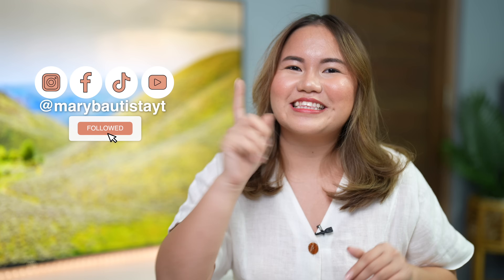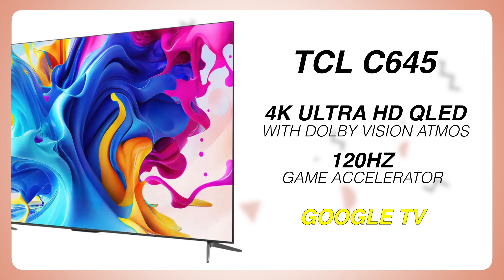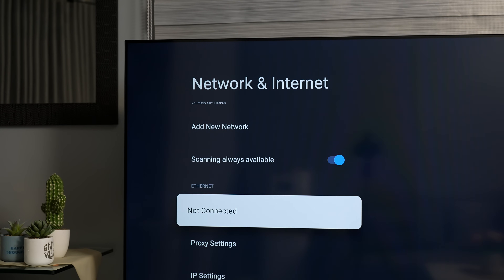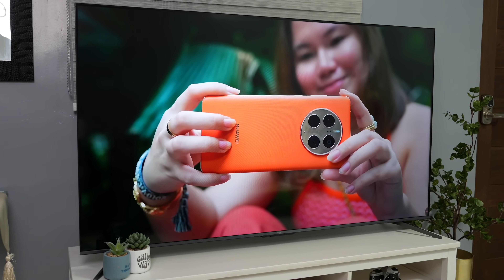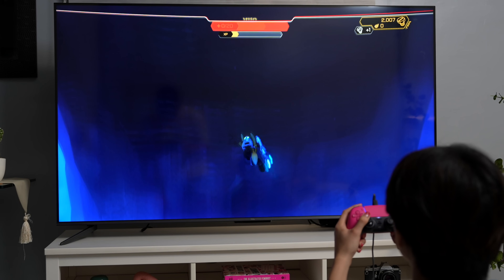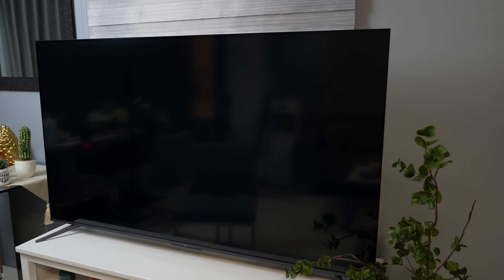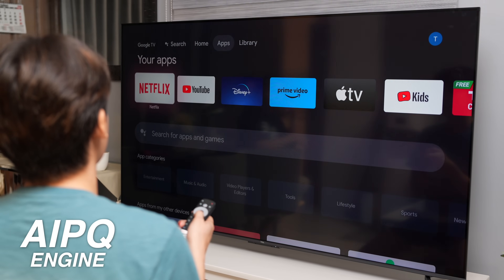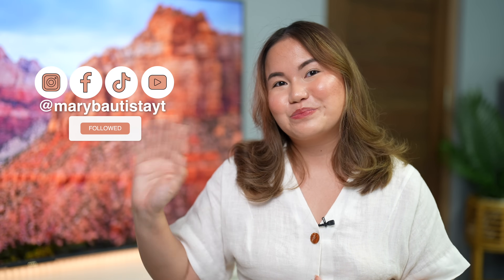TCL C645 Color Master Review: BEST 4K QLED TV THIS 2023?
Chapters:
0:00 - Intro
2:09 - Sophisticated Design
8:22 - Smart Remote
10:32 - AIPQ Engine
11:15 - Final Verdict